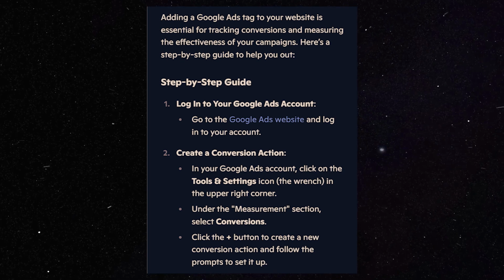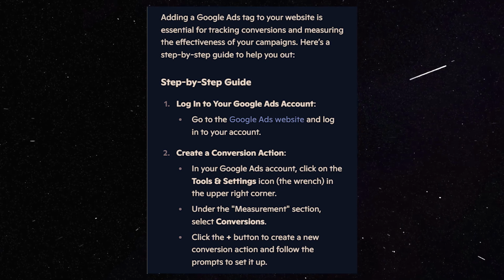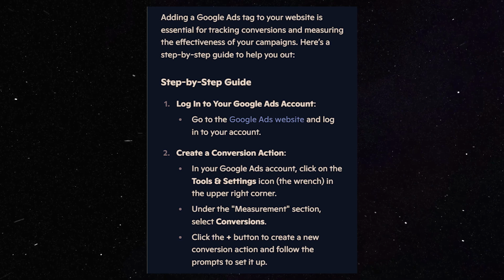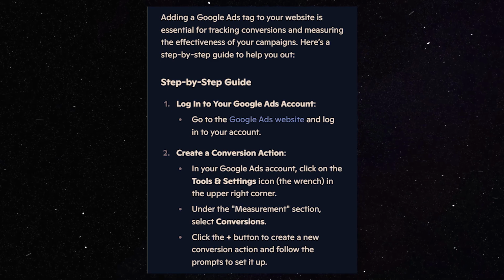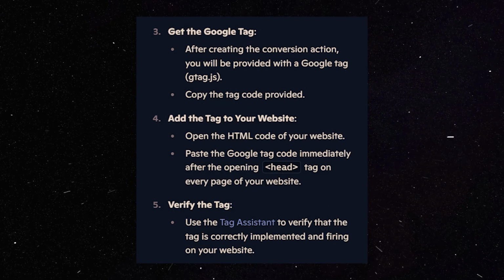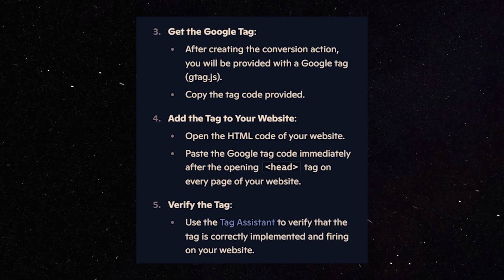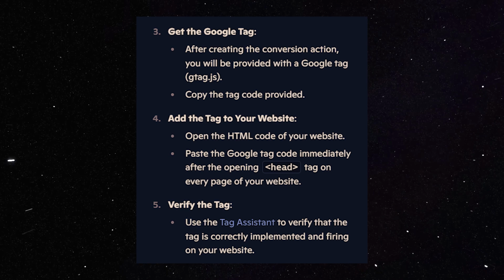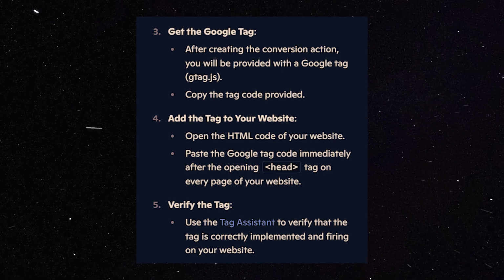How To Add Google Ads Tag in HTML Website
This tutorial has you covered! In this video, we'll walk you how To Add Google Ads Tag in HTML Website through the entire process of integrating Google Ads tags into your website to optimize ad tracking, conversions, and analytics.

What You'll Learn:
✔️ What is a Google Ads Tag?
✔️ How to generate your Google Ads Tag in Google Ads.
✔️ Step-by-step instructions for adding the tag to your HTML code.
✔️ Testing and verifying your tag setup.

Whether you're a beginner or just need a refresher, this guide will help you set up your tags quickly and easily. Improve your ad campaign performance by tracking user behavior more effectively!